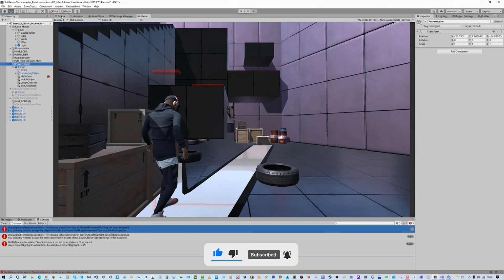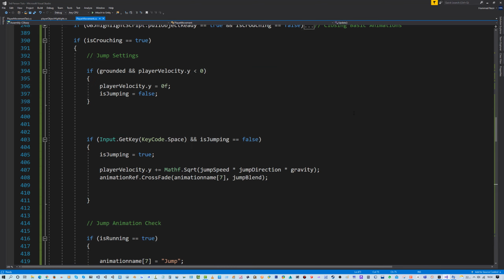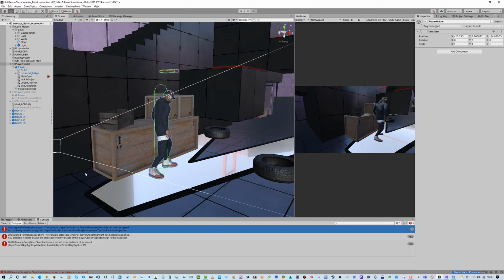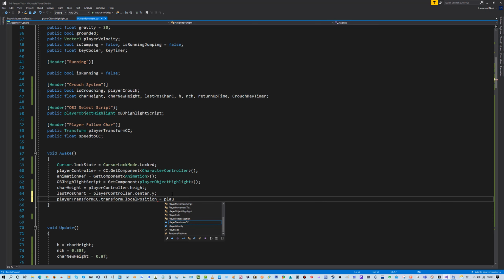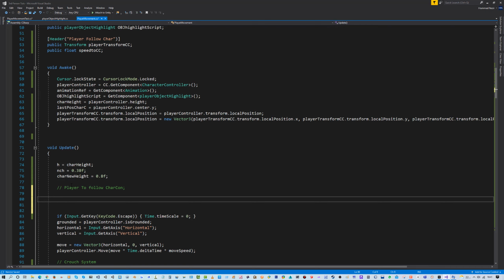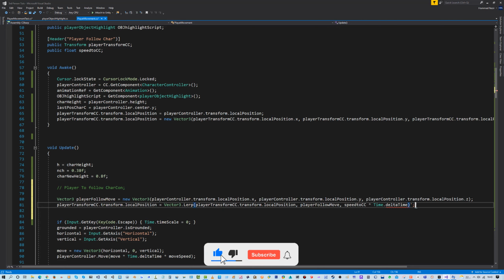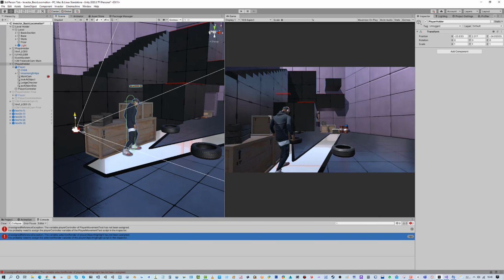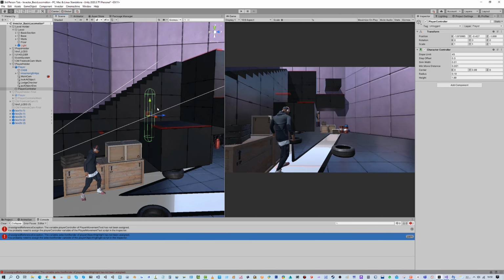UNITY - 3RD PERSON - CHARACTER CONTROLLER UPDATE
Game Asset Link has the old animations / new animations for crouch / power animations for grabbing.

New Animations Required -

-Magic Attack 1 from Mixamo
-Standing Walk Back Magic from Mixamo
-Standing Walk Forward Magic from Mixamo
-Magic walk left from Mixamo
-Magic walk right -from Mixamo

You can find the hang animations on Mixamo and also Crouch animations.

In these mini series we will be creating a basic third person system. The end goal of this project is to allow the player to grab highlighted objects and throw them as seen in the release trailer for these videos.

we will be adjusting the character controller so we can set up the climb system in the future.